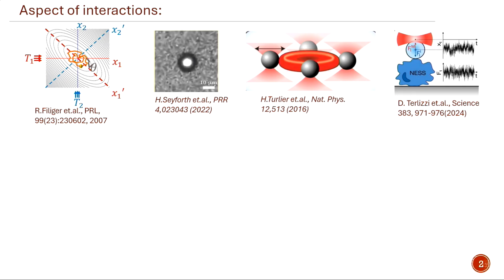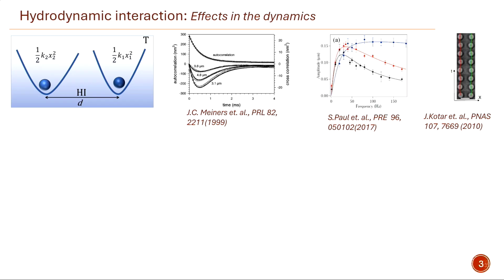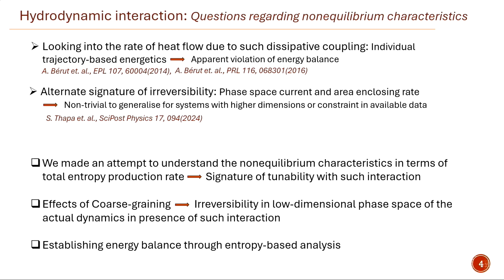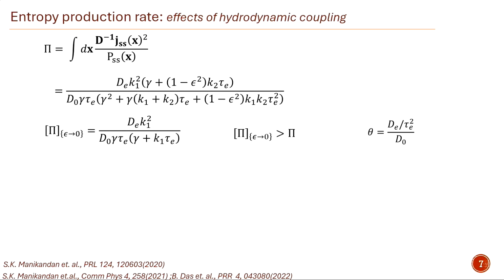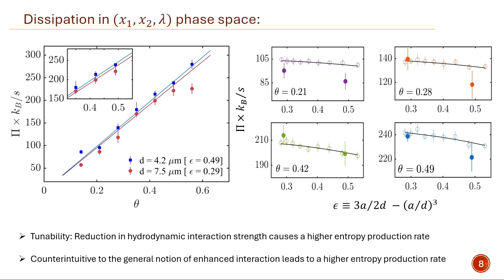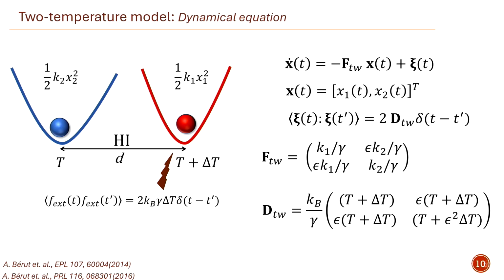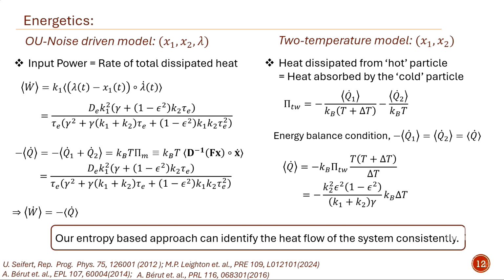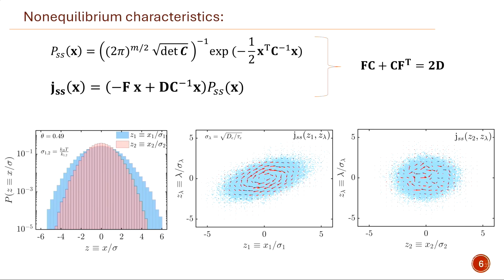Irreversibility of mesoscopic processes with hydrodynamic interactions